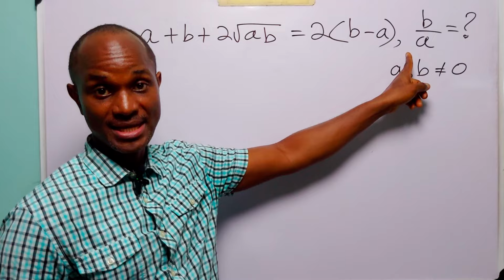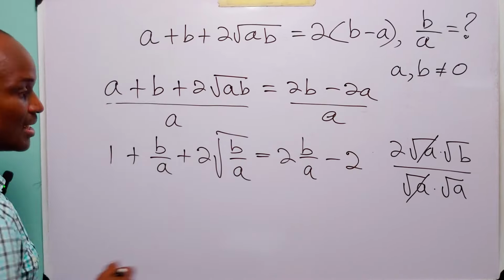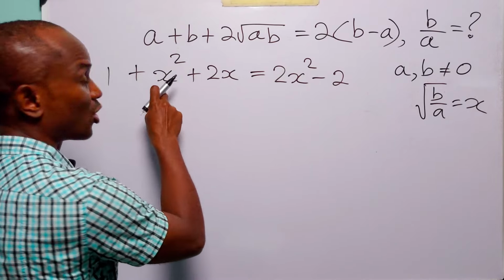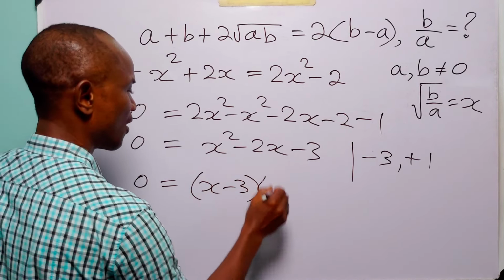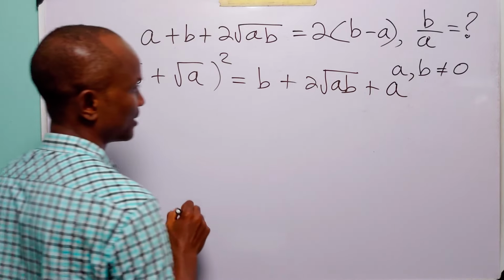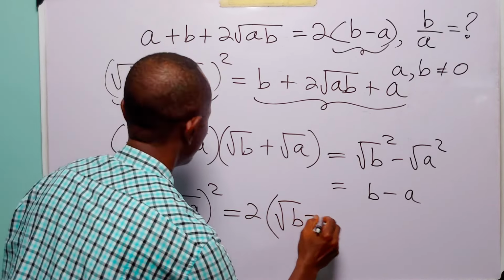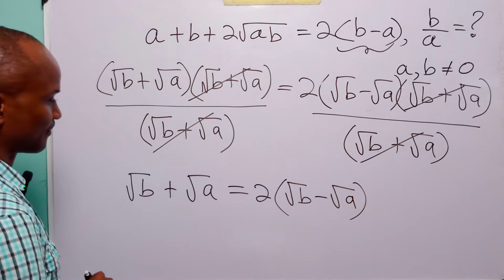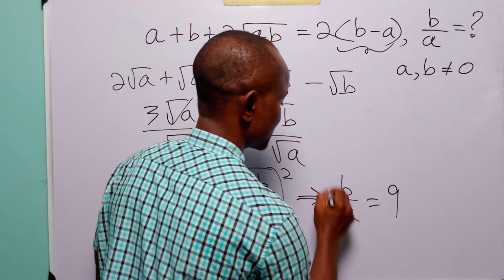Most Students Get Stuck on This Algebra Problem! Can You Solve It?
In this math tutorial, we solve the algebra problem a + b + 2√(ab) = 2(b − a) and determine the value of b/a using two different methods.
00:00 - In the first method, we divide through by a, set x = √(b/a), and solve the resulting quadratic equation step by step.
04:48 - In the second method, we recognize that the left-hand side can be written as (√b + √a)² and the right-hand side as 2(√b − √a)(√b + √a), which allows us to simplify and solve the equation directly.
This tutorial is perfect for high school math students, senior secondary students, A-level learners, and math Olympiad enthusiasts who want to strengthen their skills in algebraic manipulation, problem-solving strategies, and working with square roots. The video demonstrates clear, systematic reasoning and multiple solution approaches, making it an excellent resource for exam preparation and advanced algebra practice.